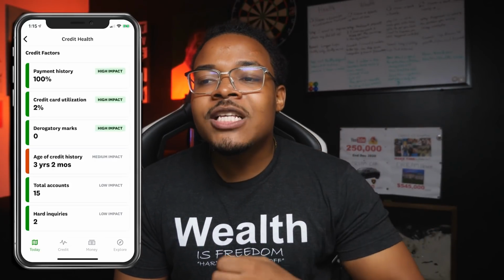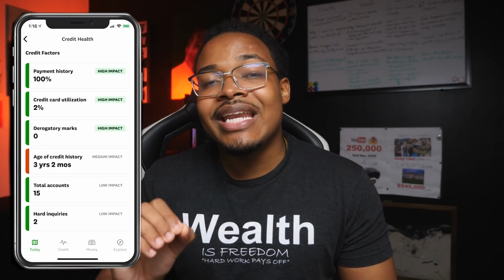3 Ways To Build Credit Without A Credit Card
So how do you build your credit score without a credit card, that’s what I'm going to break down in this video.

1. Credit Builder Loan: ( Self, Credit Unions, banks offer this)
-  Basically, once they accept you for usually $300 to $2500 bucks
- They will move the loan money over to a savings or cd that you can't really have access to
- As you it off, they will basically report the payments, and ones you are done they will return the money to you.

Here is why this important:
- Payment History: 35% ( you want to be 100% on this, and if you ever miss a payment call in and ask for it to be waived and put the account on auto pay)
- How you owe aka Credit utilization: 30% (keep it below 10%)
- Length of History: 15% ( the earlier you start the better)
- Credit Mix 10%: having a mix of different account like credit cards, car loans, and student loans and so on
- New Credit 10%: New account you open

Overall Idea:
- Doing one of these Credit Builder loans is going to focus on building up your history, which then can help you qualify for a credit card. Which will make it 10x more easier to build credit.

Cons:
- Usually comes with some fees
- And you’ll also be paying interest

2. Secured card ( self now offer secured credit card also based on the money you have in your credit builder loan account)
- Now I made a video yesterday with a full description of all the credit cards
- But I will give you a summary here

The idea:
- Apply for the Capital One Secured Card ( if you are trying to build credit but don’t have any and don’t have bad credit either) – if you get rejected call the company and say I have a job, and can put down a larger deposit if that helps
- If you get accepted for the capital one Secured Card: then apply for the discover secured card next ( but if you got rejected for the capital one secured card, you’ll most likely get rejected by discovering also)
- If they both said no, even after you called ( you most likely have bad credit and are not new to credit, so apply for the OpenSky credit card, or the self lender loan)

Instructions:
- Set the card on auto-pay
- Have your monthly bills charge the card automatically also
- Just forget about the secured card ( by the end of the year or in 3-6 months you’ll see a massive difference.

Pro:
- This way you never have to pay any fees if you are new to credit
- And you also don’t have to pay any interest

3. Lending Circles
- Now missionassetfund is a very popular one I heard about

Her is how it works:
- You join a group with 10 people or more
- And you agree on how much money you'll have to pay every month (let's say $100 bucks for 10 months
- Every month one person in the group gets 1000 bucks and continues to pay $100
- By the end of the 10 months, everyone has borrowed 1000 and has paid back 1000. ( this helps with building credit very fast)

However:
- A lot of these groups do require meetings
- This way you know the people who are working with you
- And you are less likely to default on the loan.

Now I promised you guys 3 others way to do it:
- Student loans: having student loan debt actually helped me build my credit score, but please do not get into debt to build a credit score to borrow more money. ( it’s a rat race)
- Personal Loans: Does the exact same thing as a credit-builder account
- Car loans: please do not buy a car you can't afford to build credit, the point is to get better rates, not spend a more.

Why Build Credit – To get better rates when you borrow money
- However:

Credit Score: is not an indication of you being good with money, it's just an indication of your history with borrowed money.
- So the goal is: to not pay interest
- Get a good Credit score
- And get some points and free vacations while you’re at it